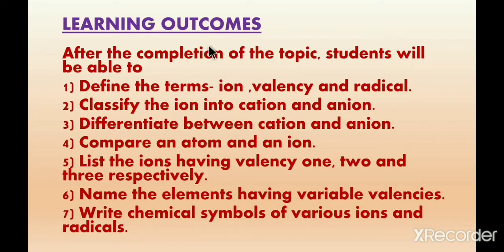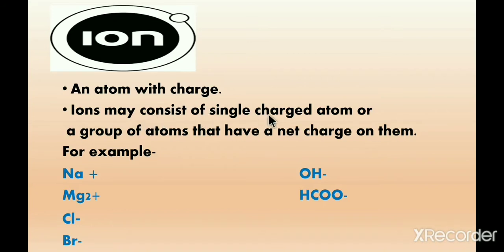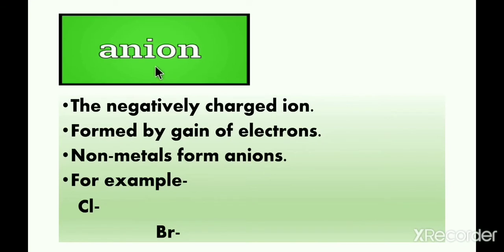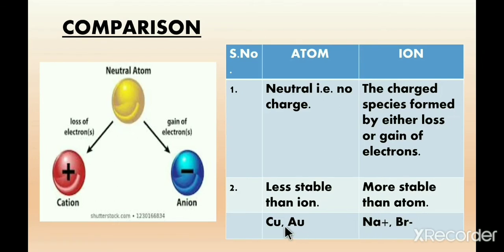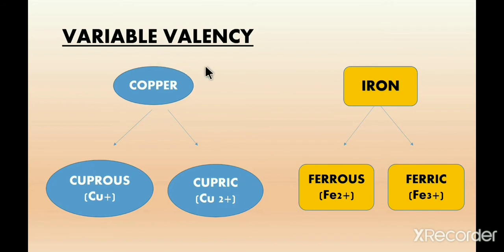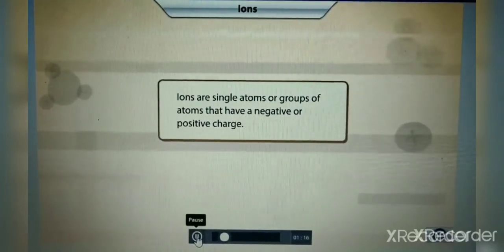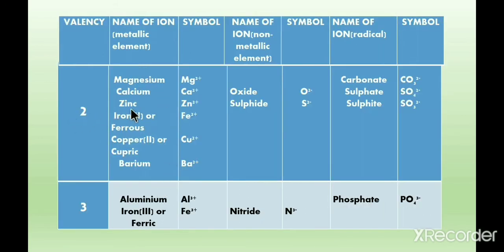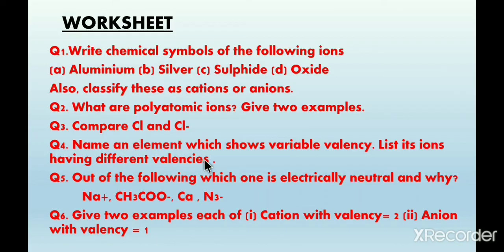Class 9,Atoms and Molecules, Topic:What is an ion?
This video explains the terms-ion, valency, radical, types of ion and radicals.